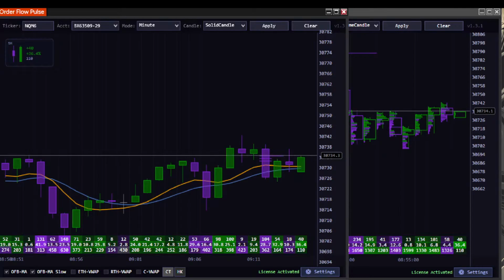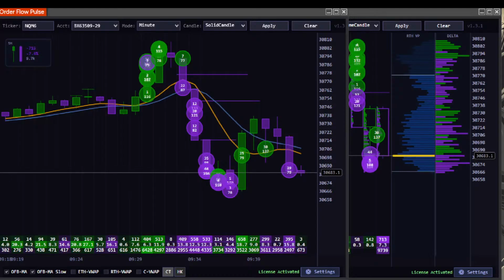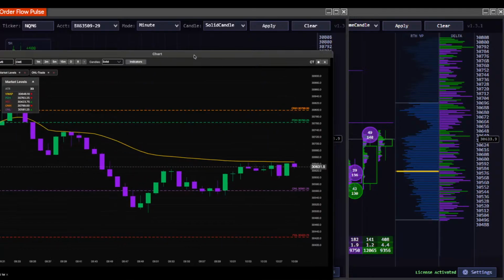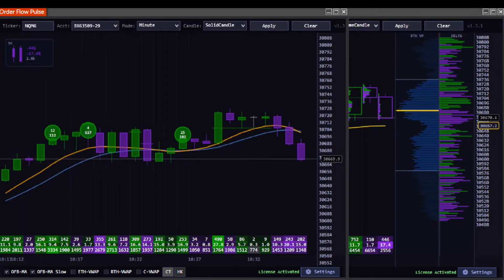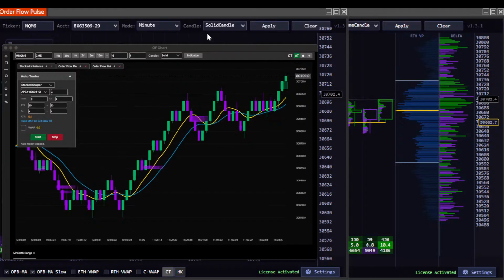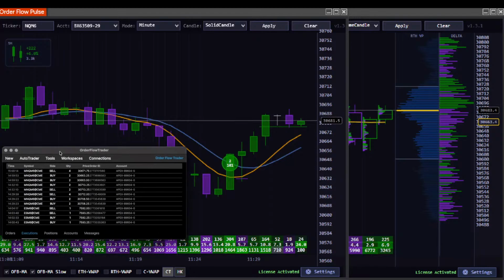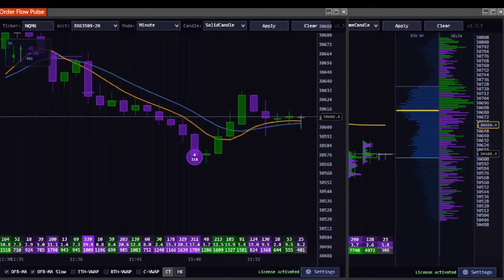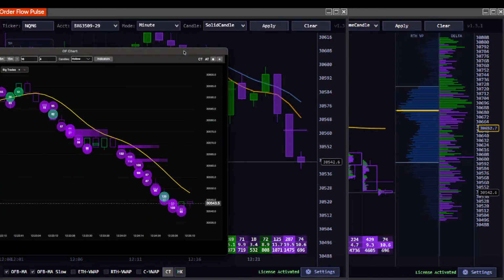LIVE Futures Trading — ES & NQ using Order Flow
In this stream, you’ll see:
- Stacked imbalances in real time
- Buyer vs seller aggression
- Delta and footprint analysis
- Live trade entries and exits

This is raw, unedited trading — no hindsight.
If you're looking to improve your order flow trading or want to see how real-time decisions are made, this stream is for you.